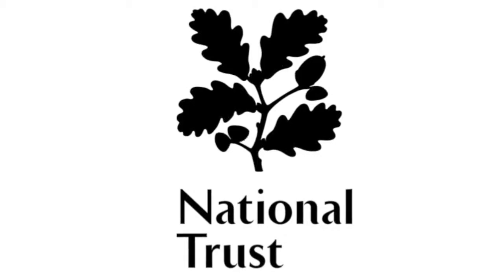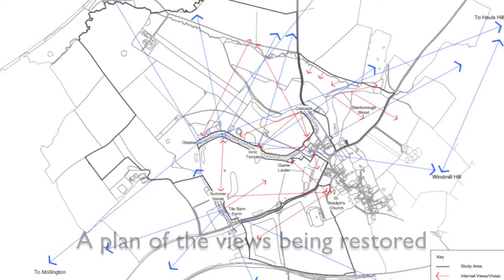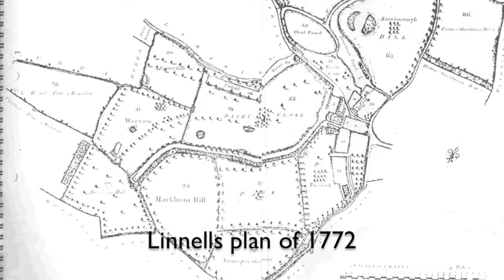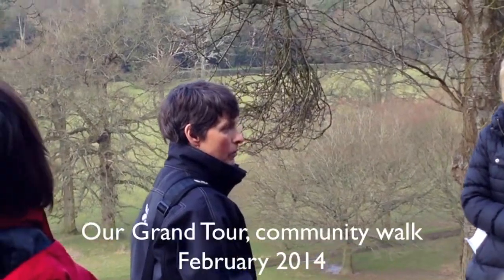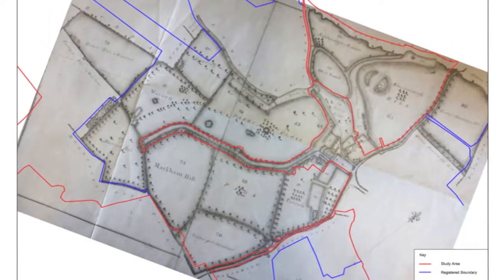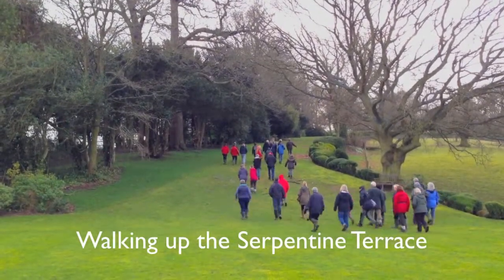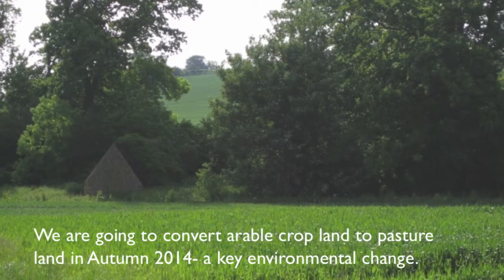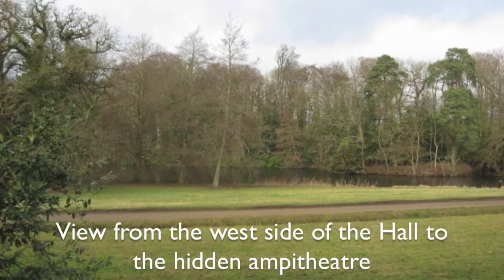Farnborough Hall Parkland Plan - 2013-2023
An introduction to the Farnborough Parkland Plan.